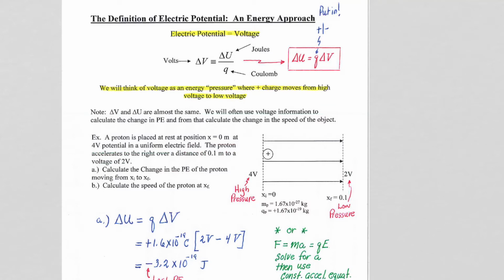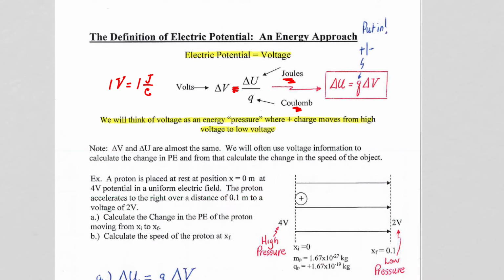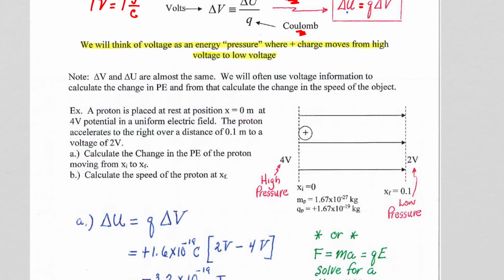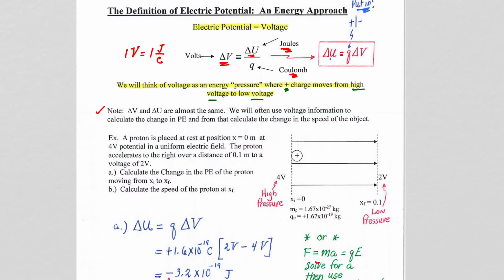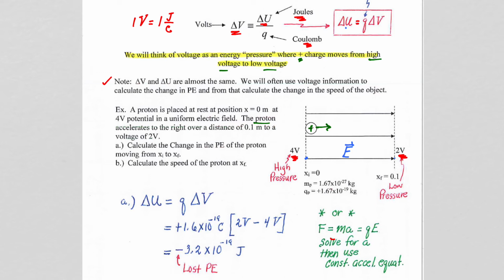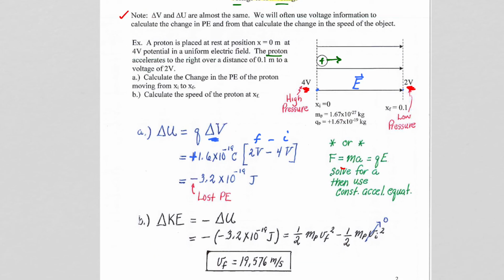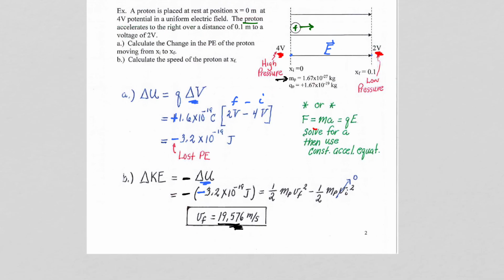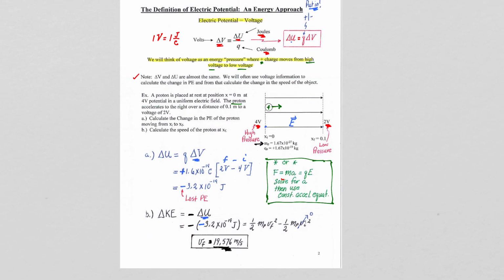Ch26 Electric Potential Guided Notes 2